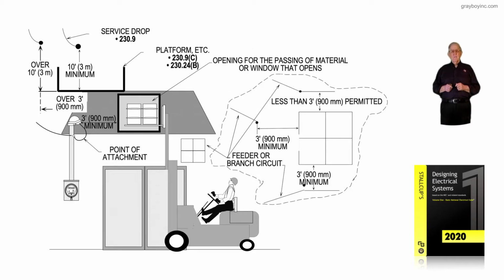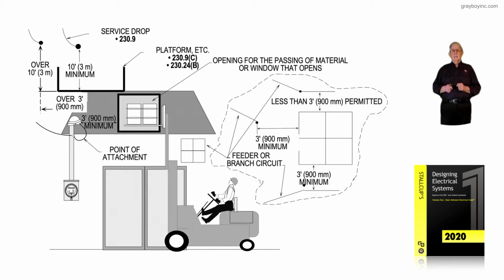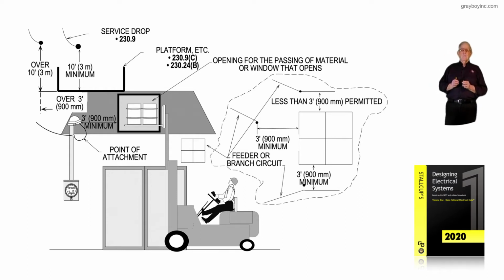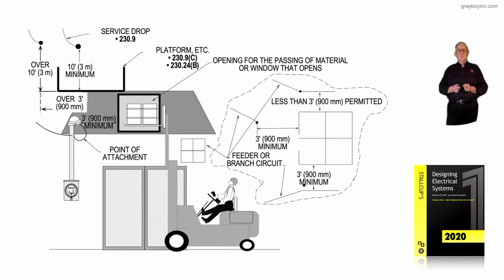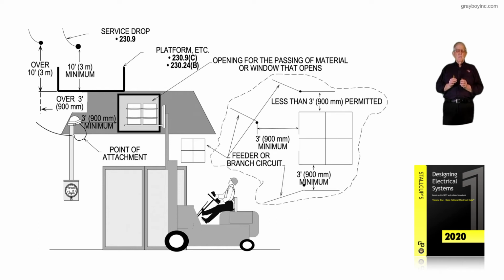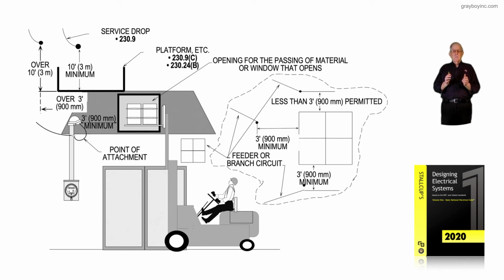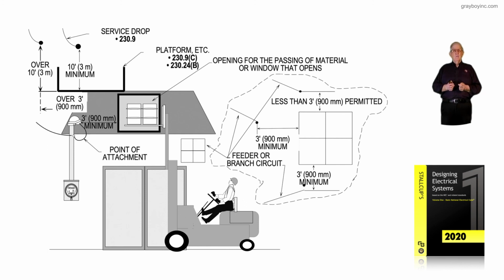6-10 (b) CLEARANCE FROM BUILDING OPENINGS - 230.9(C)